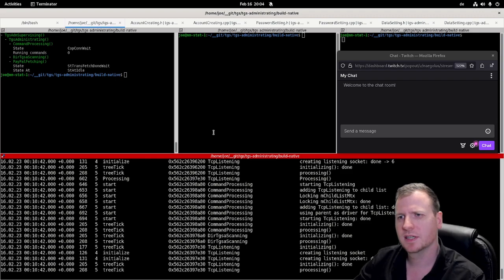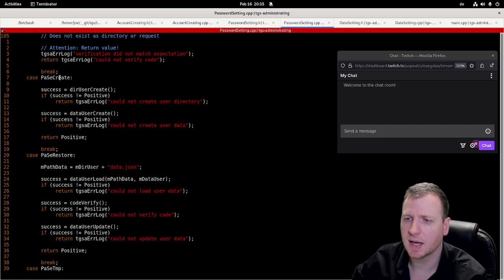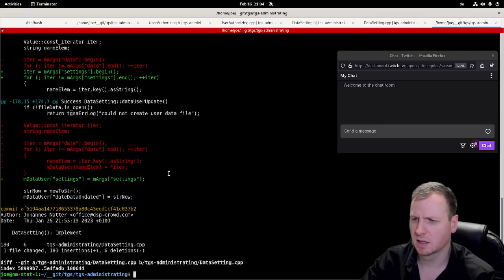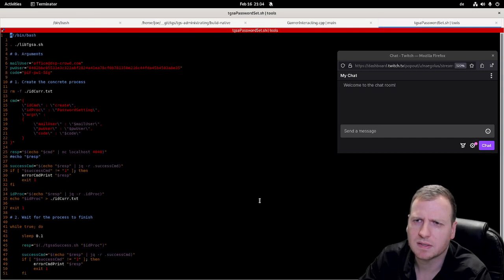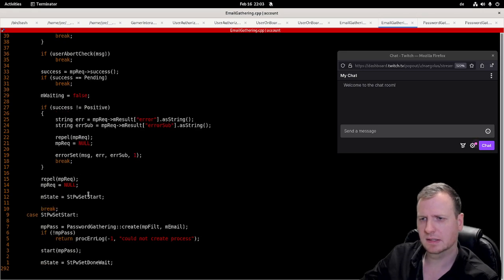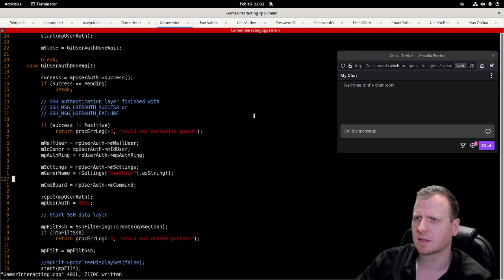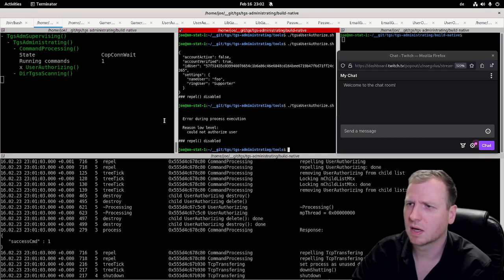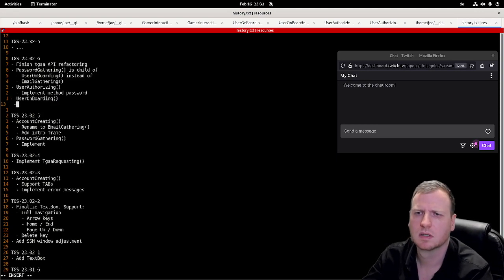[EN] Ancient C++ | Multiplayer Terminal Game Server - Account Management 12 - Testing